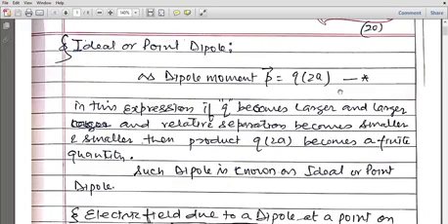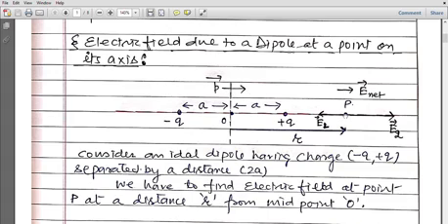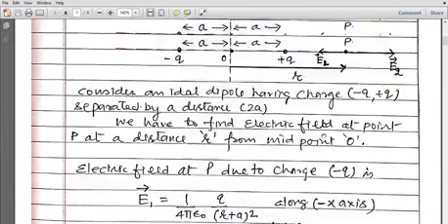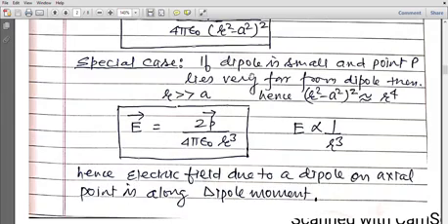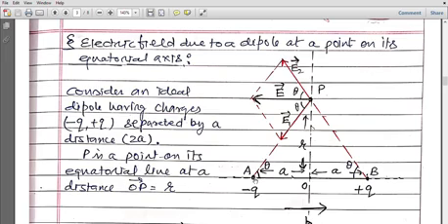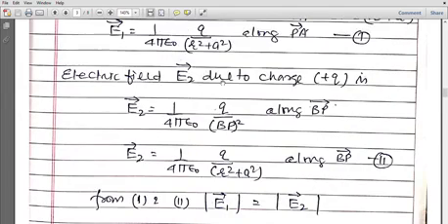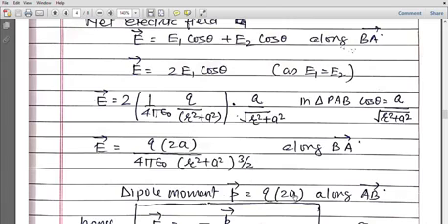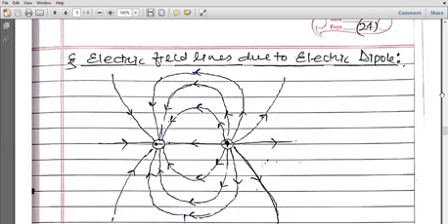Electric field due to dipole